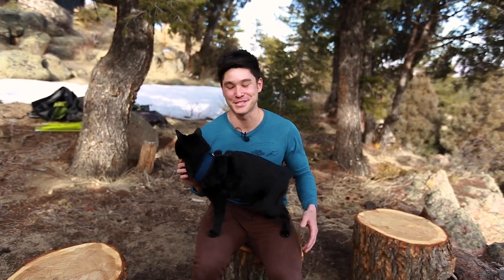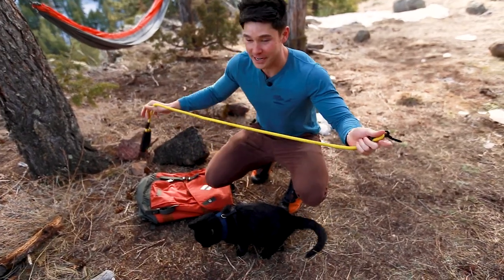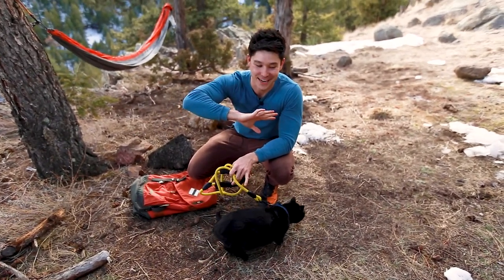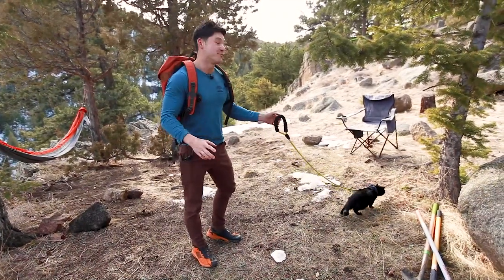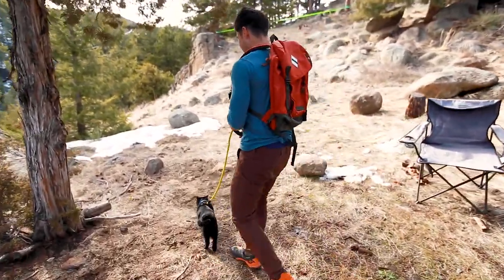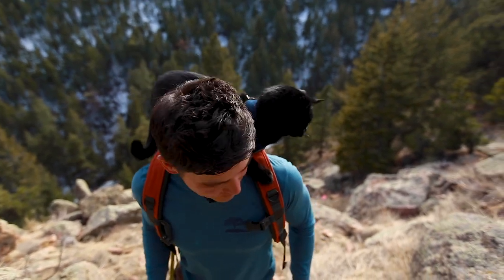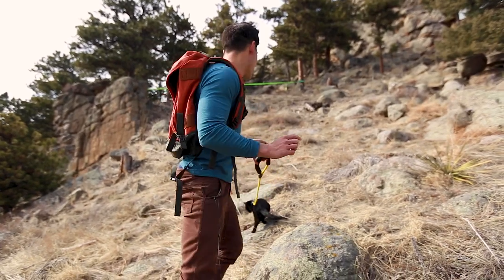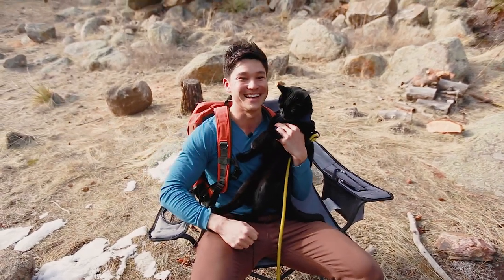HIKING WITH YOUR KITTY CAT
This is the third episode of the Simon the cat Show. In this episode we embark on our first adventure where we show you how to hike with your cat.  The basic fundamentals of walking with your cat on a leash.

What to do and not to do when your cat is on a leash.